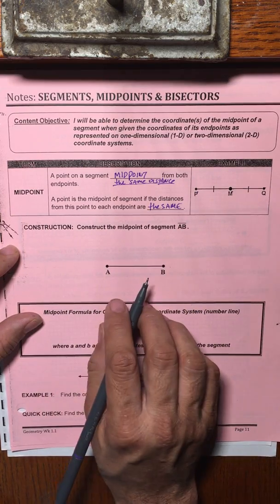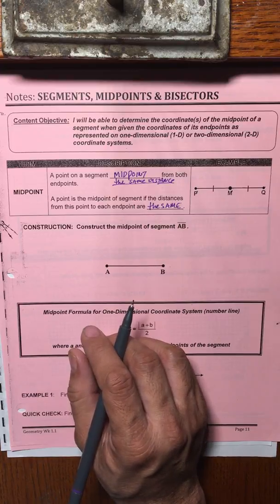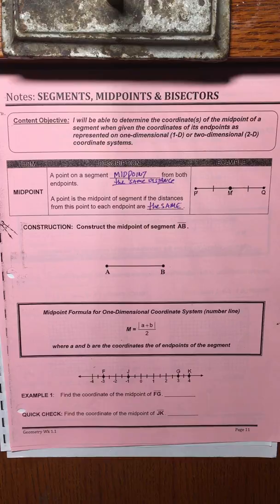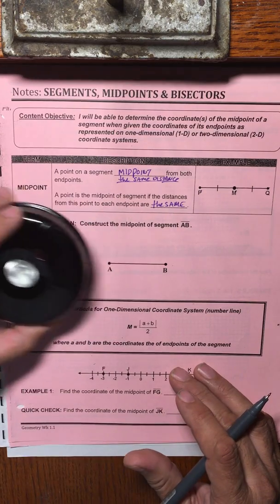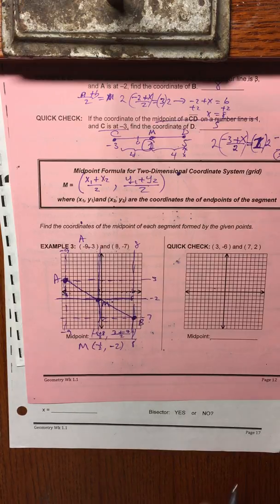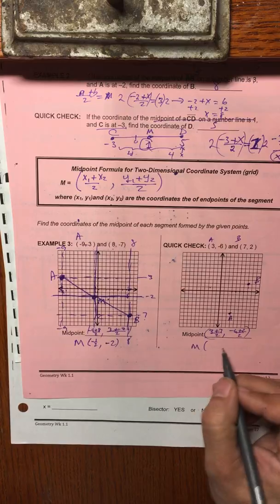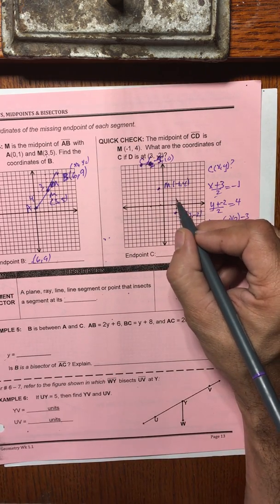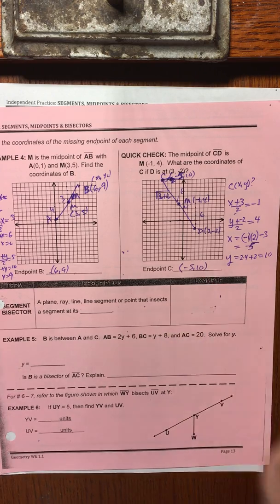Segments Midpoints and Bisectors